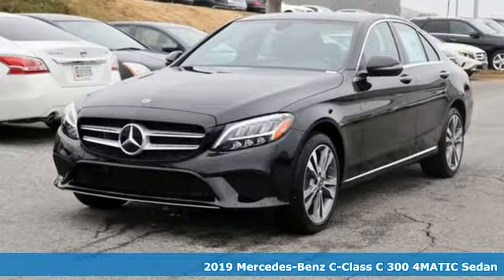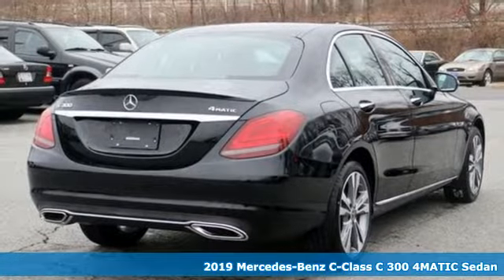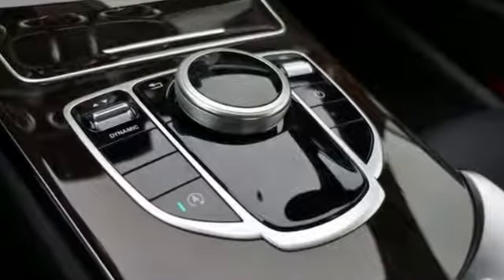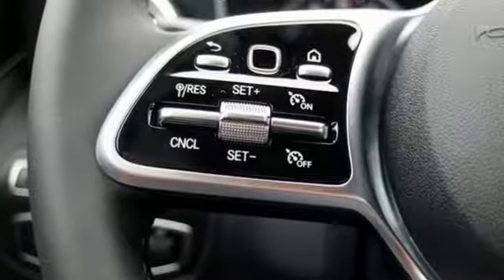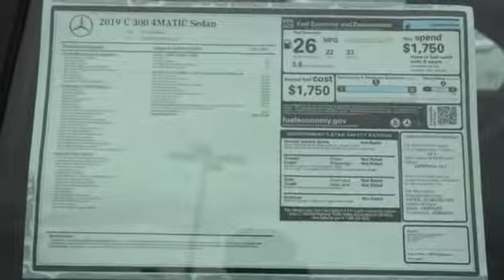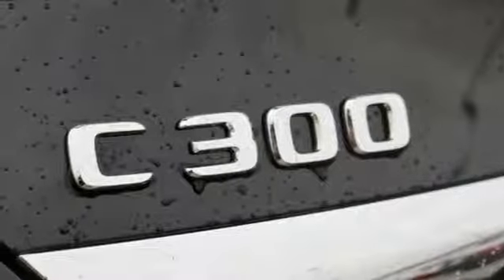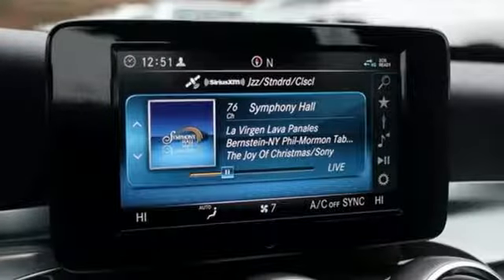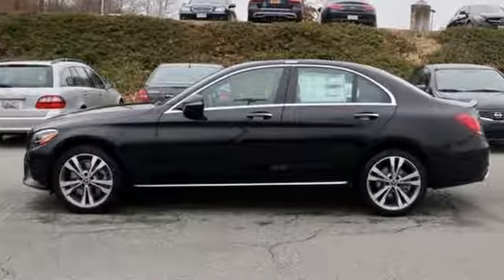New 2019 Mercedes-Benz C-Class Silver Spring MD Washington-DC, MD J90452 - SOLD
Year: 2019
Make: Mercedes-Benz
Model: C-Class
Trim: C 300
Engine: 2.0L I4 Turbocharged
Transmission: 9-Speed Automatic
Color: Black
Interior: Black
Stock #: J90452
VIN: 55SWF8EB7KU294551

Address:
3301 Briggs Chaney Rd.